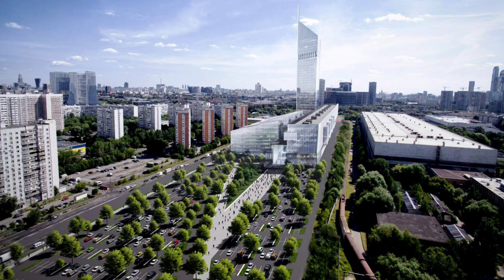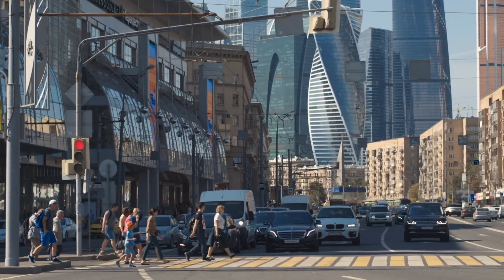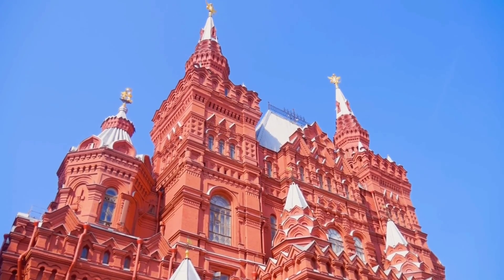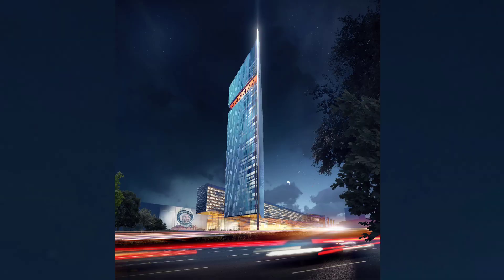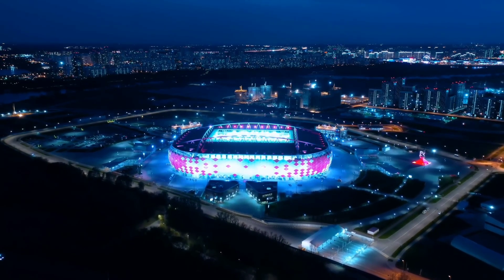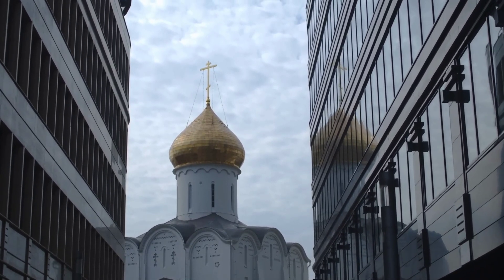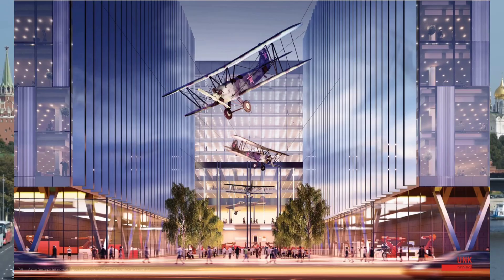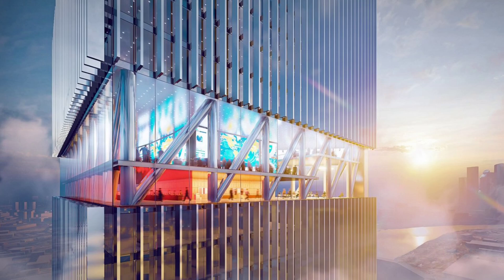Russia building new national space center | Roscosmos| Moscow Mission Control |Aerospace industry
The National Space Centre in Moscow is a large office and manufacturing complex currently under construction adjacent to the Khrunichev State Research and Production Space Center.

The Space Centre is a joint initiative between the Director of Roscosmos, and the Mayor of Moscow, to unite the various entities of the space industry of Russia under one roof.

It is scheduled to open in 2025 and will house the headquarters of Roscosmos, Moscow Mission Control, and the offices of additional 18 space companies.

Source : Amazing architecture,Reuters,space,SODIS Lab,Mosinzhproekt,TASS,Space daily,Eurasian times,Skyscrapercity forum,Showmetech,The guardian,Sputnik mediabank,Myanmar international TV,The conversation

4.all in 4k
5. 8k earth
6.Go places pro

We make these video to educate people about the  construction around the world and it's impact on  beautiful planet earth 🌍